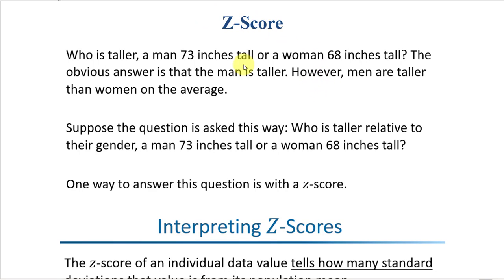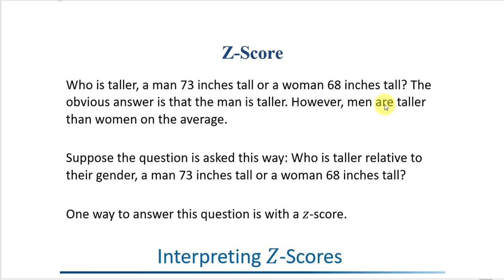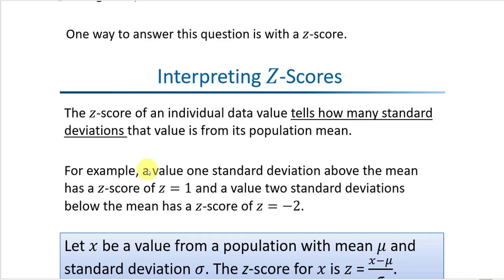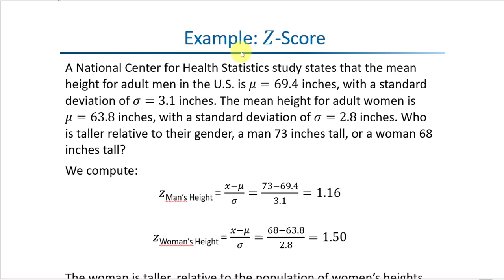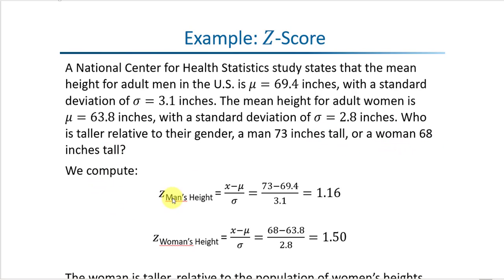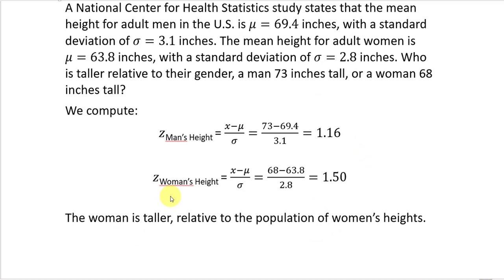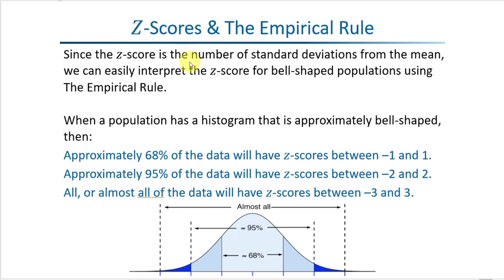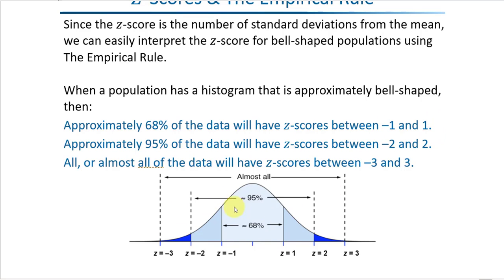z-score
z-score and empirical rules